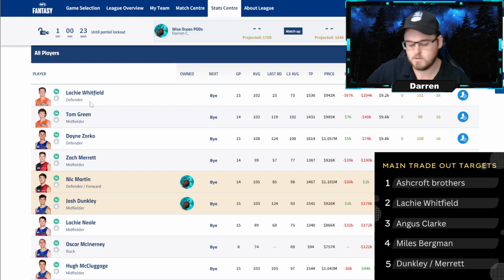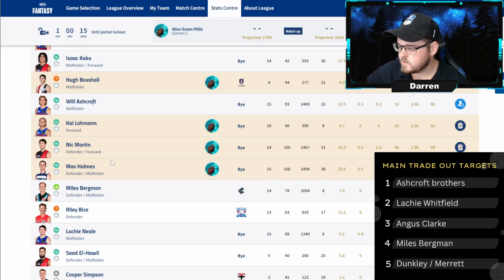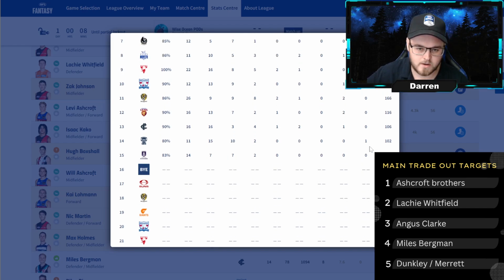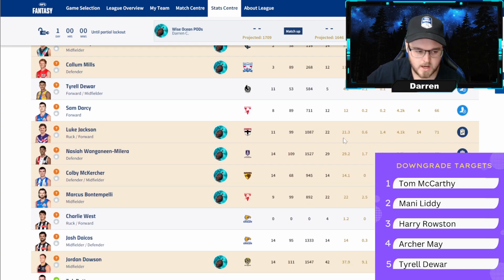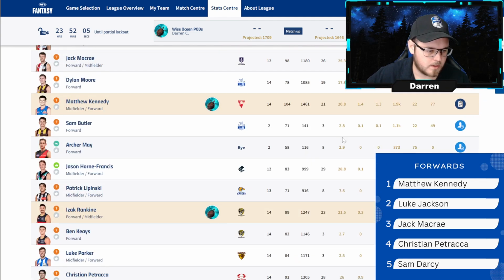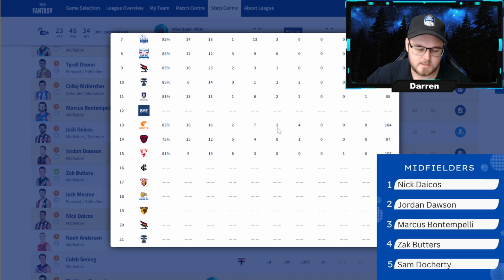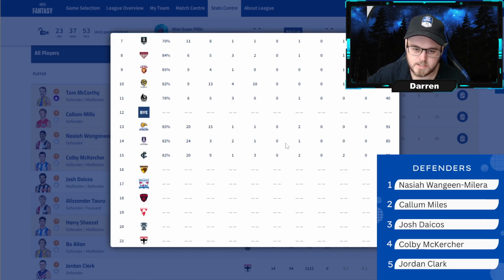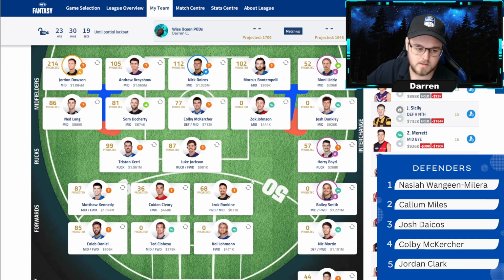Round 16 Trade Mode | AFL Fantasy 2025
Ask a Question on Qu!

Trade Mode is my season long series on my channel where I discuss the most popular trade in & out targets of the week that you should be looking at for your side.